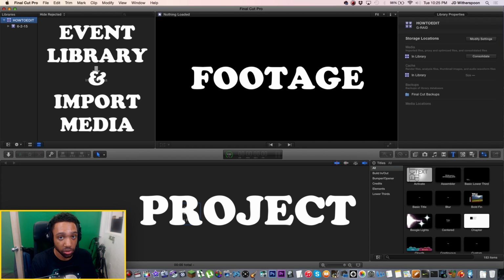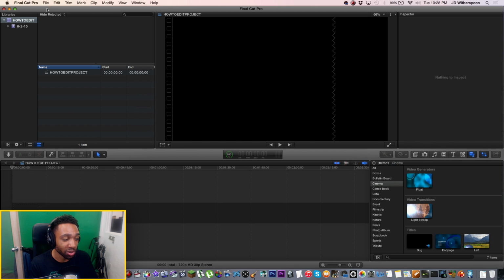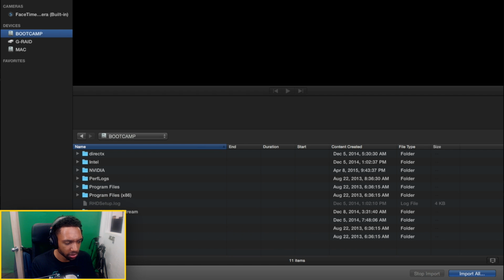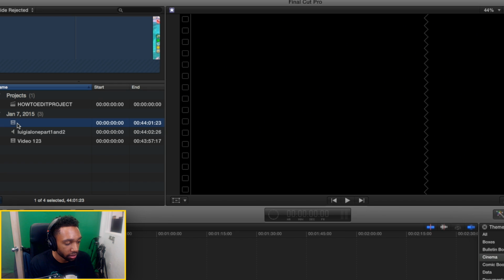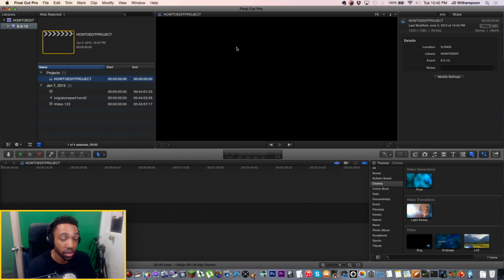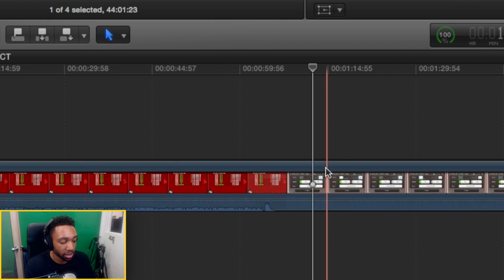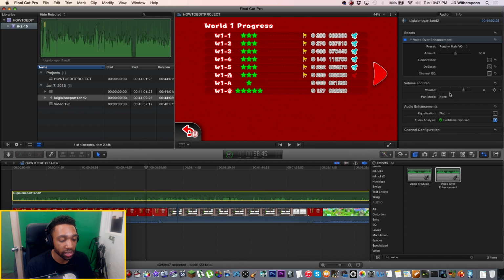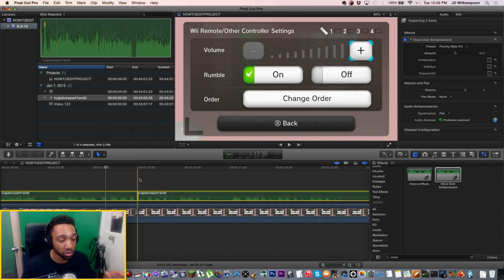"THE GREATEST EDITING THE WORLD HAS EVER SEEN" - [How To's w/runJDrun - Gaming Videos]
This will be my EPIC How To video on editing gameplay and audio
► Follow me on Snap Chat - @JDWitherspoon
► Does anyone even use Google+?